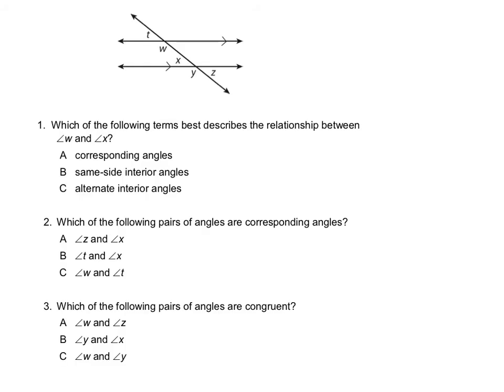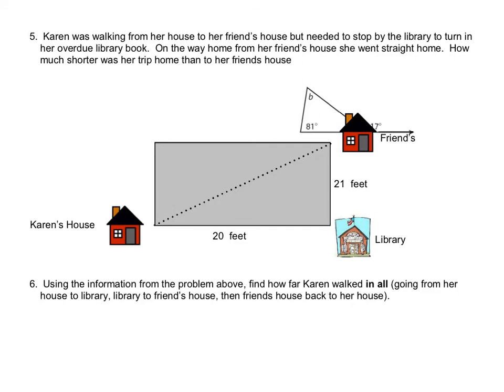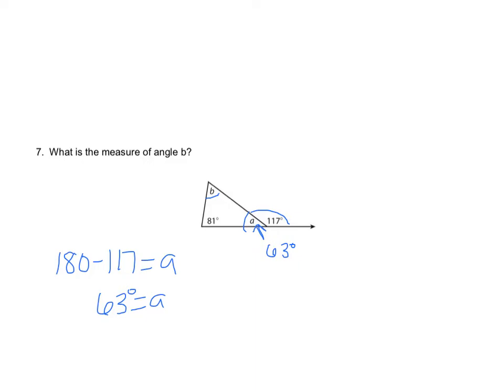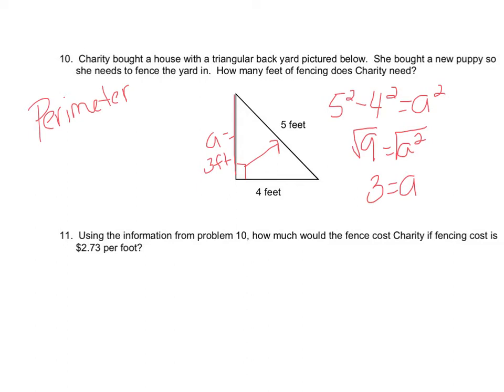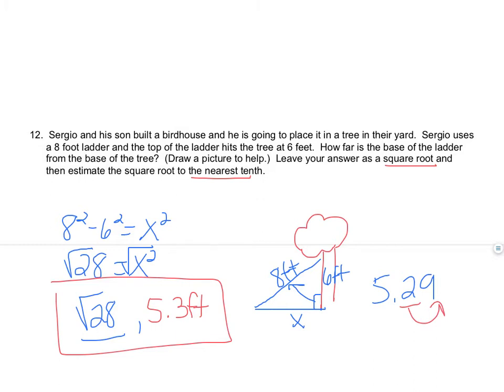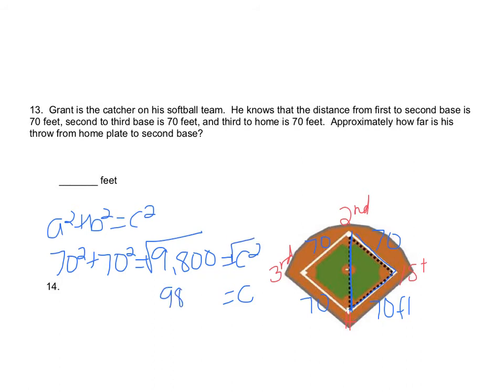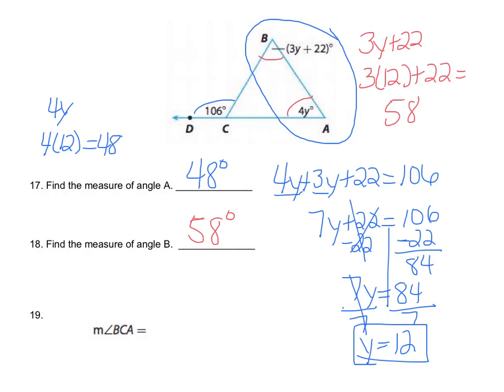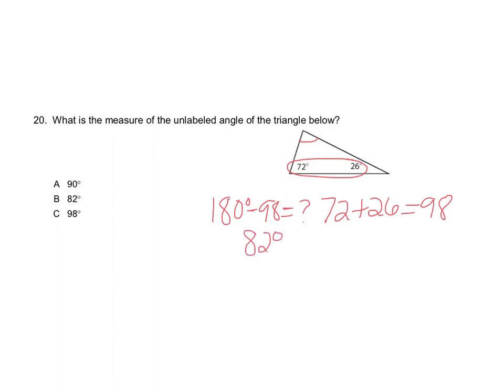Review Video Angles and Pyth